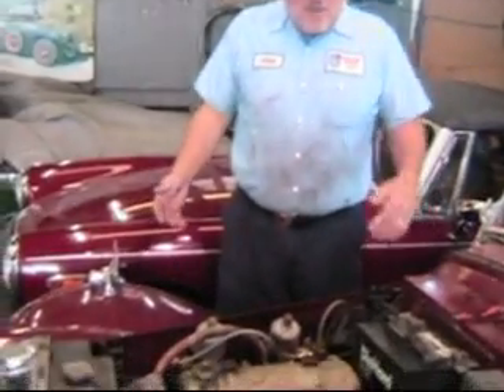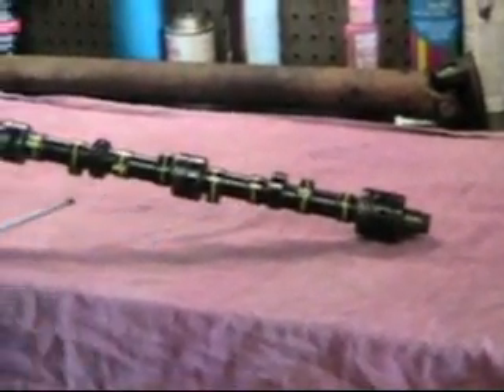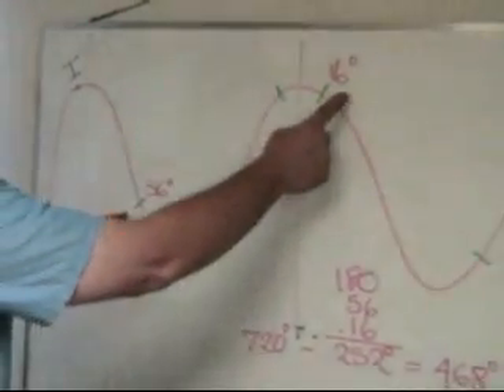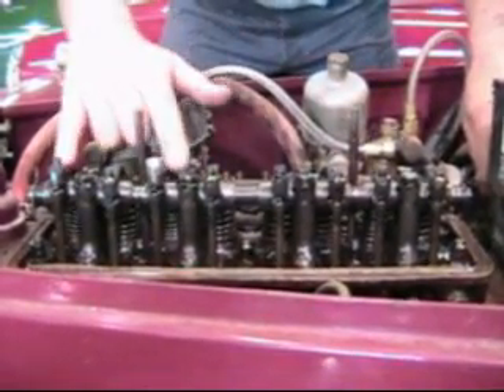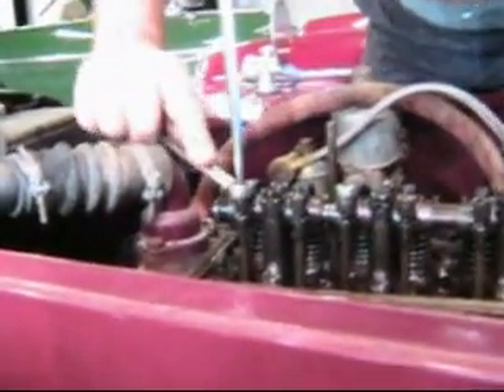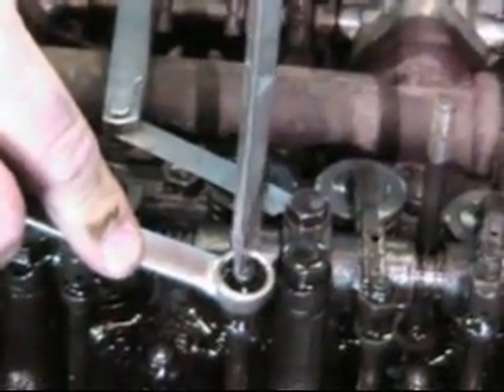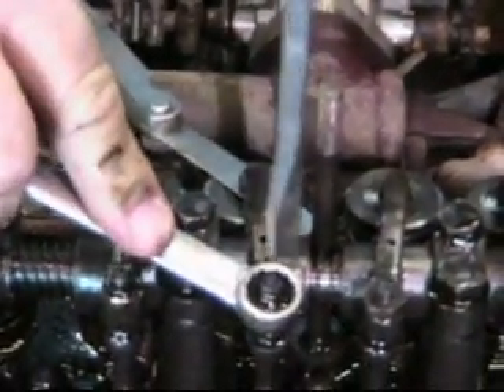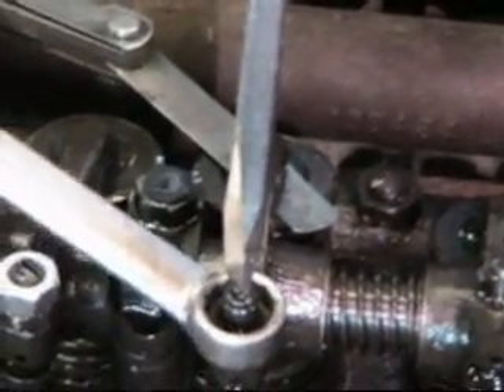010 MG Tech | MG Valve Adjustment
John Twist demonstrates a quick and precise method of valve adjustment for any MG 1945 → 1980 (save the MGA Twin Cam and the MGB/GT V8).